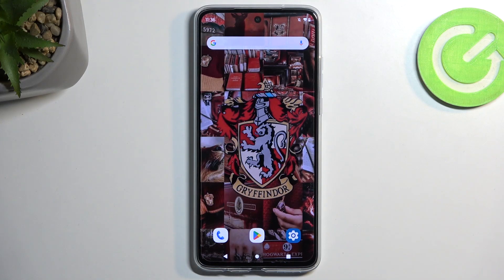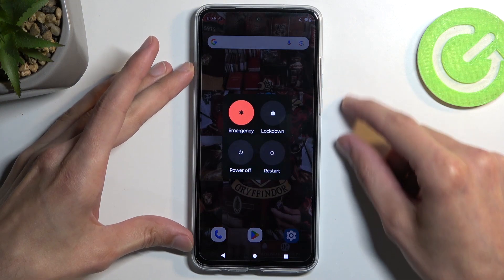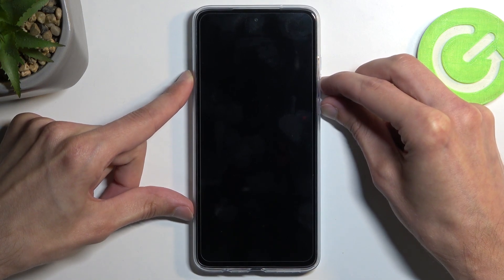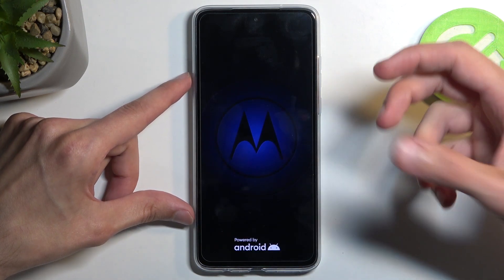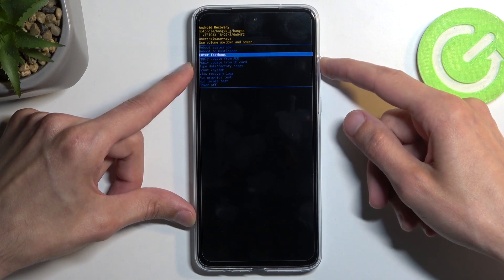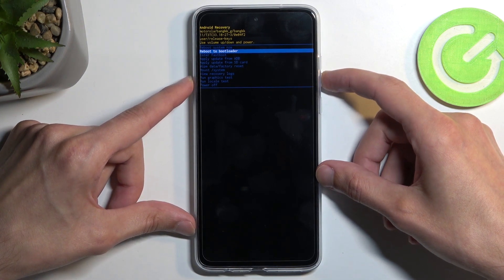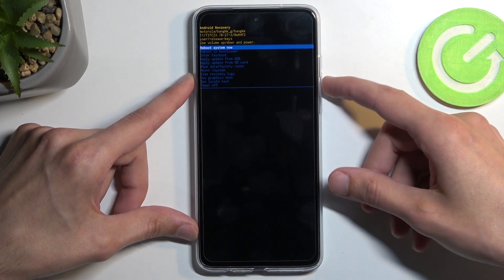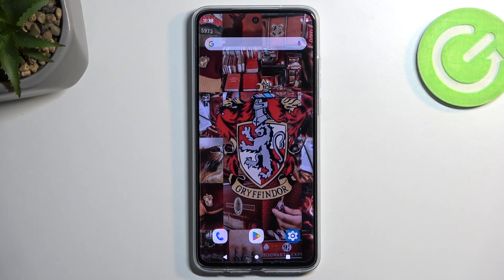How to Enable Recovery Mode in Motorola Moto G84? Open Recovery Mode & Diagnose Phone!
Good day! Unlock the hidden features of your Motorola Moto G84 with this tutorial on how to access Recovery Mode. Whether you want to troubleshoot issues or make advanced system adjustments, Recovery Mode is your gateway to a world of possibilities. We invite you to watch our movie and if you need help with your phone check our other productions or our

How to Access Recovery Mode in Motorola Moto G84?
How to Get into Recovery Mode in Motorola Moto G84 Smartphone?
How to Enter Recovery Mode in Motorola Moto G84 Phone?